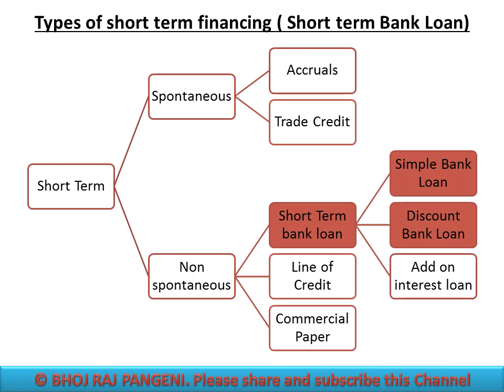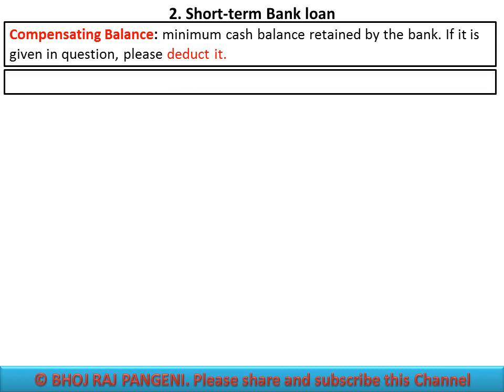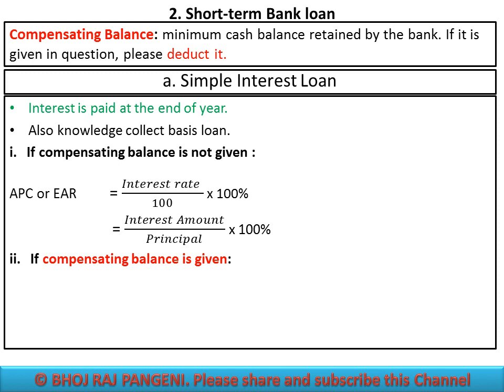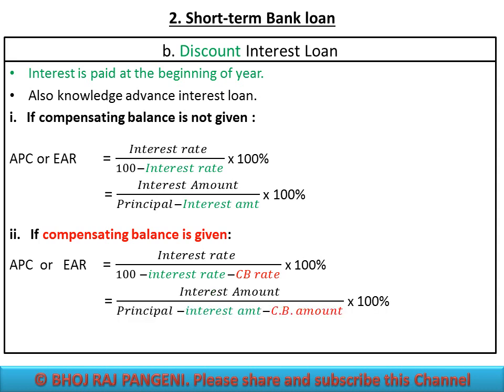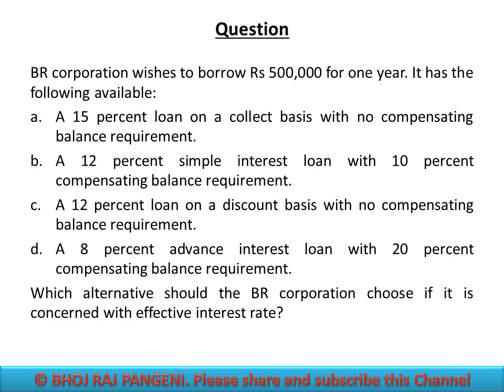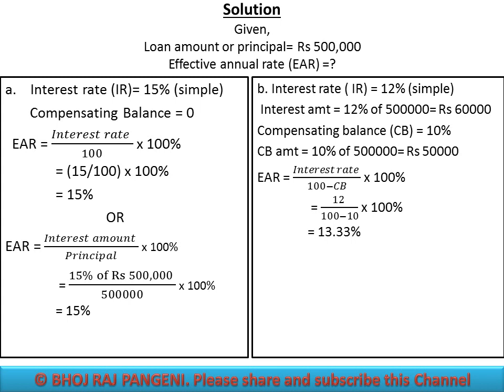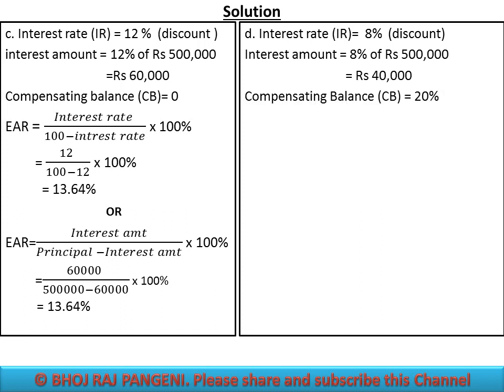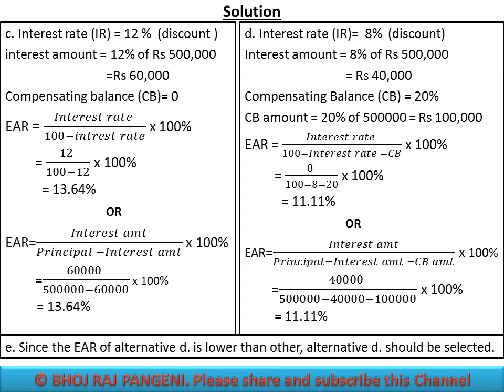Short term bank loan | Short term financing numerical part | by Bhoj Raj Pangeni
Under the types os short term financing, short term bank loan is one of the important source.

This video is useful to Class 12 (NEB) for 10 marks, and BBS 4th year upto 15 marks, MBS, BBA and other course design by TU, PU.